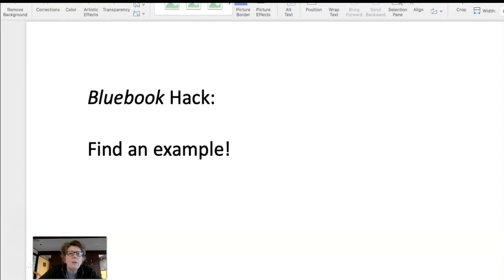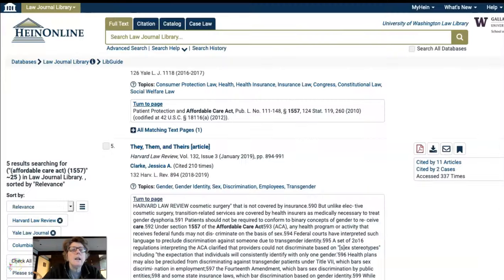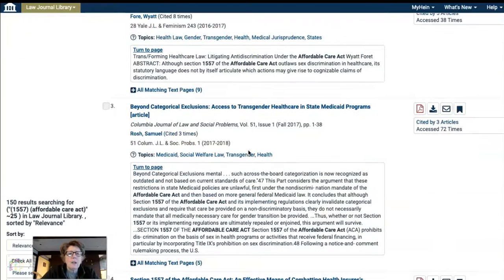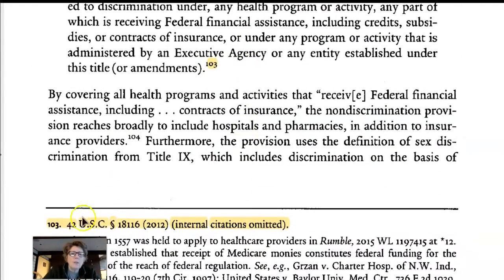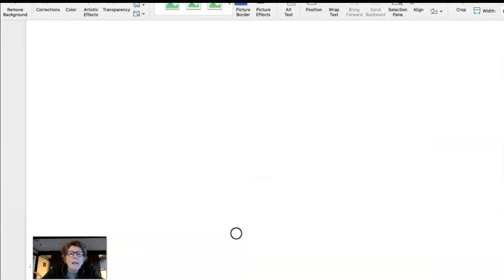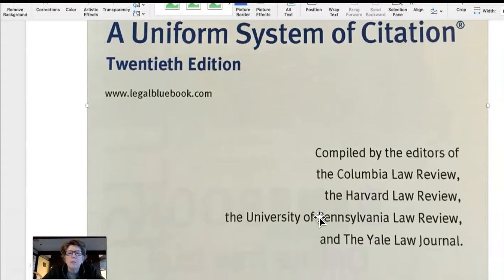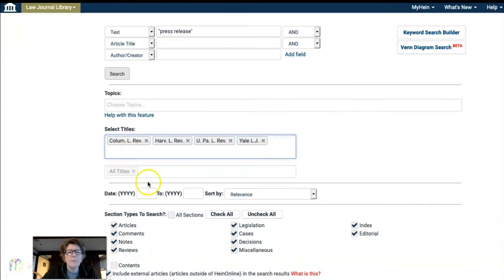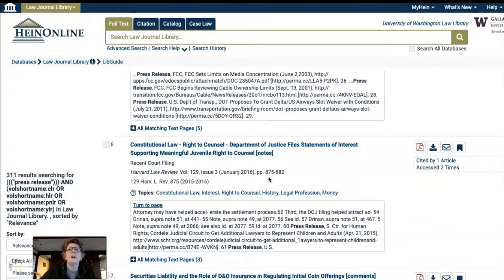Bluebook Hack: Find an Example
When you're not sure how to cite a legal document, you can look for examples in law reviews. This video shows you how.
Gallagher Law Library
University of Washington School of Law